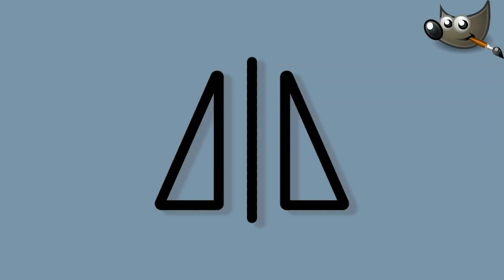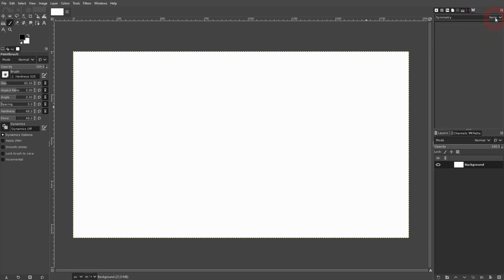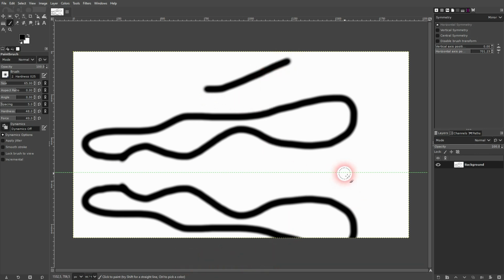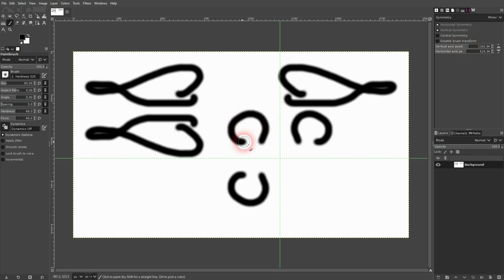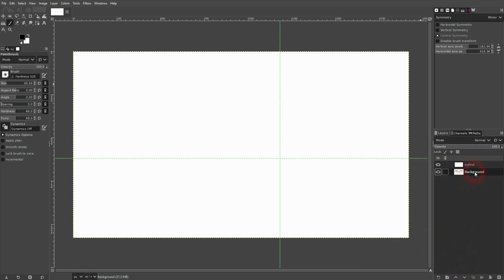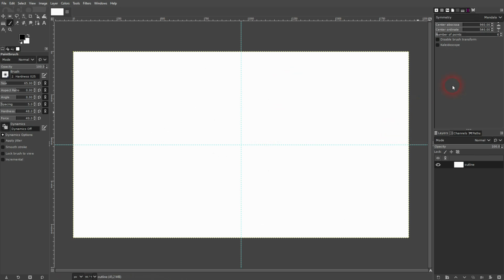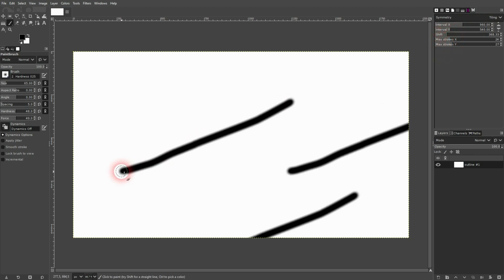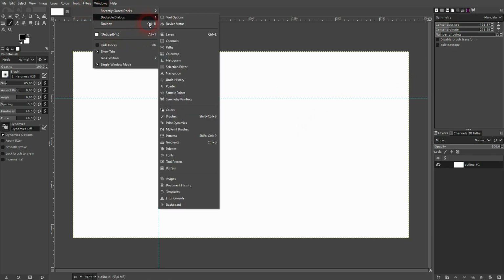How to Adjust the Center of the Symmetrical Drawing Function in Gimp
In this tutorial I'll show you how to adjust the center of the symmetrical drawing function in Gimp.